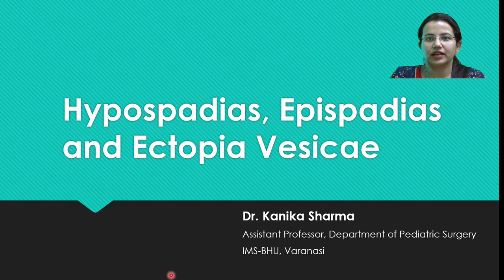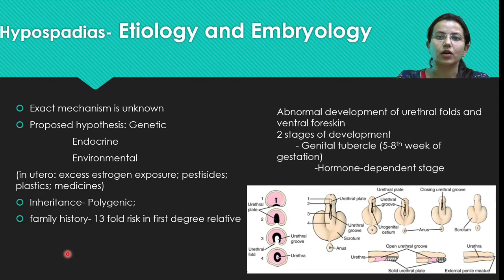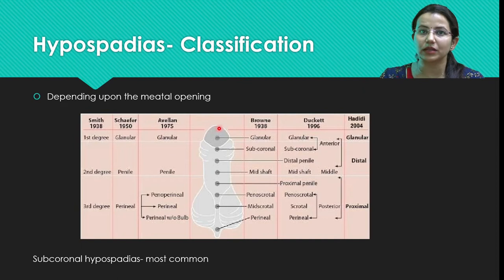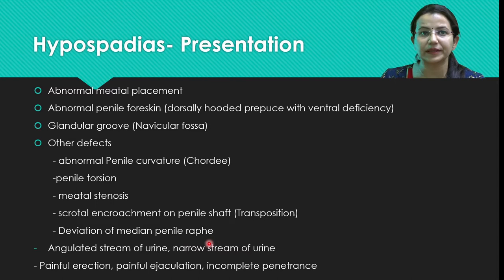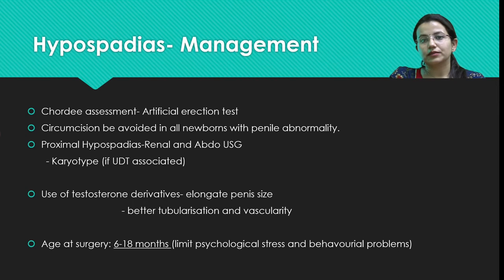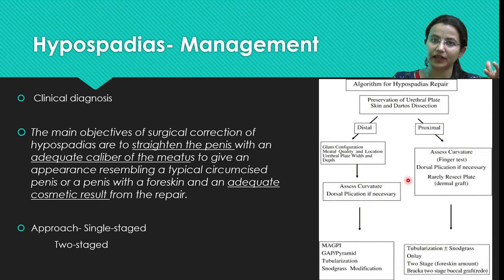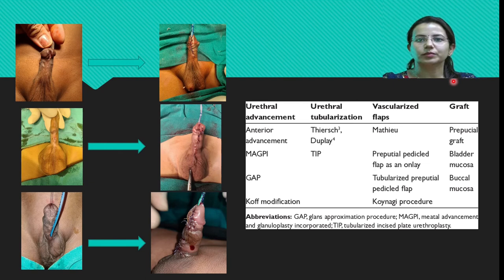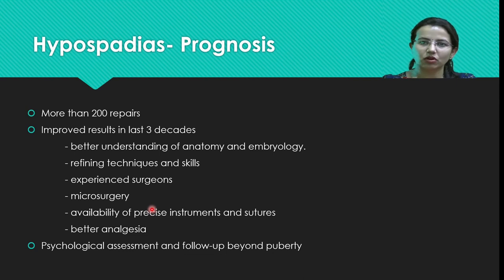Lecture 1 Hypospadias by Dr. Kanika Sharma, Dept. of Pediatric Surgery IMS BHU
Management of ambiguous genitalia, Cryptorchidism,  CAH, Disorders of sexual differentiation